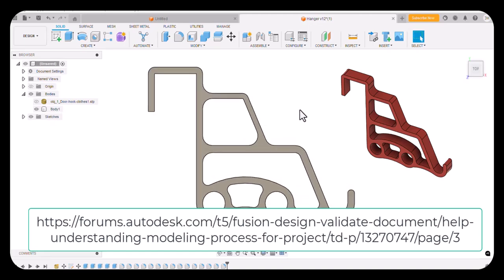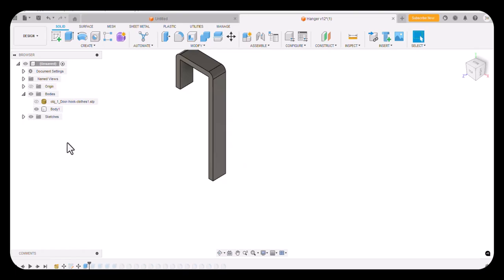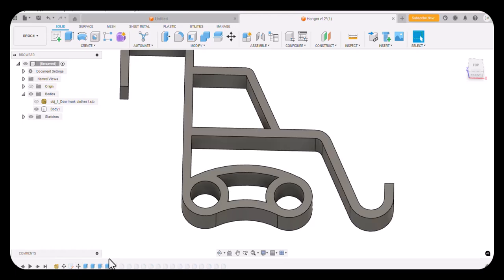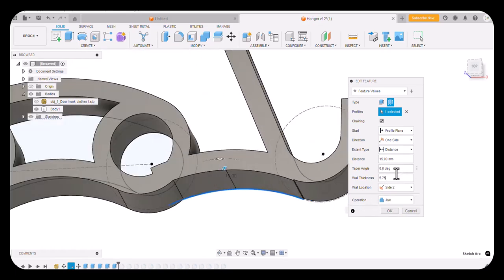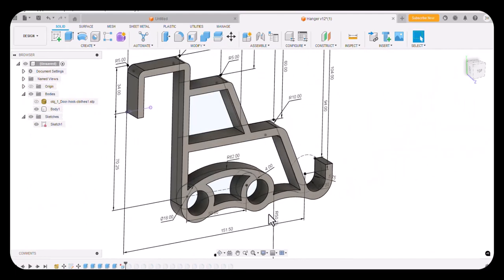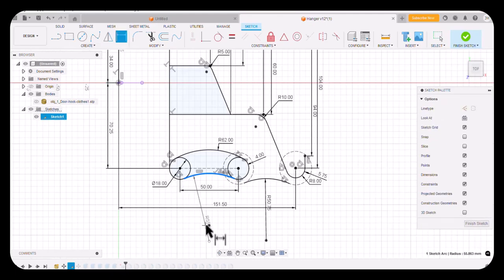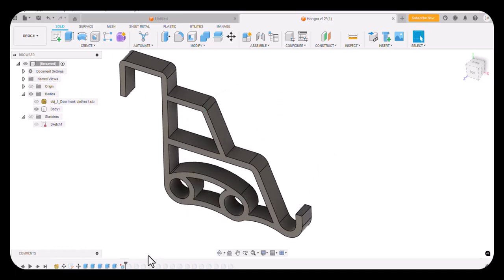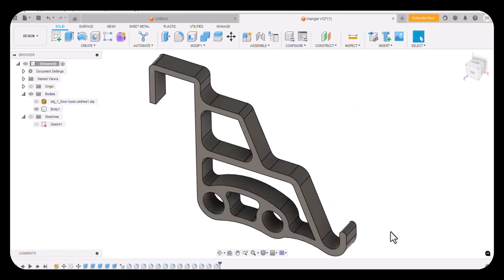Thin Feature Editing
Editing Thin Feature Extrusions.